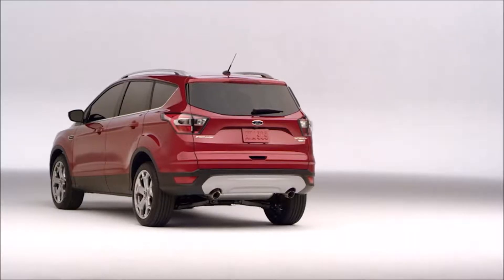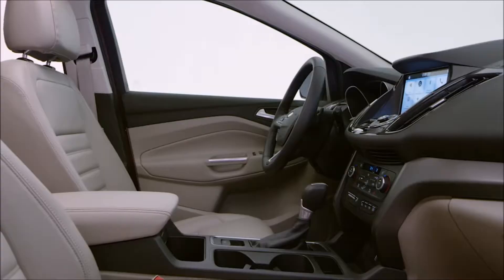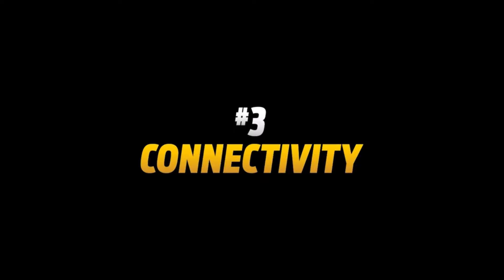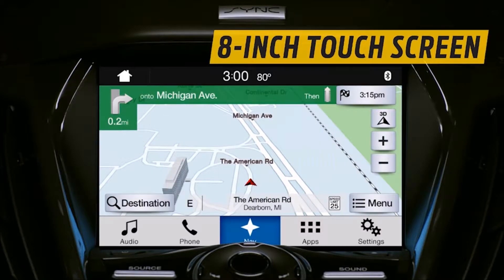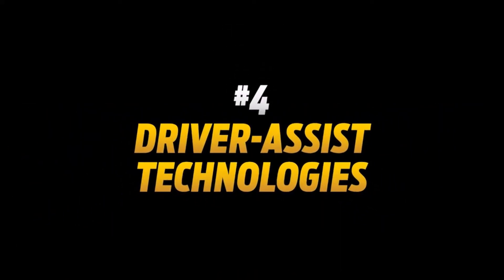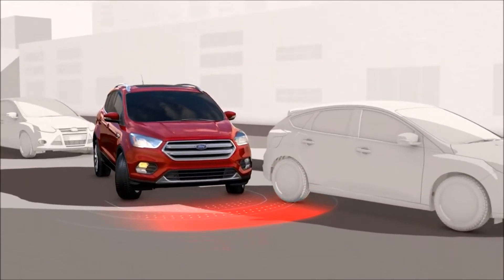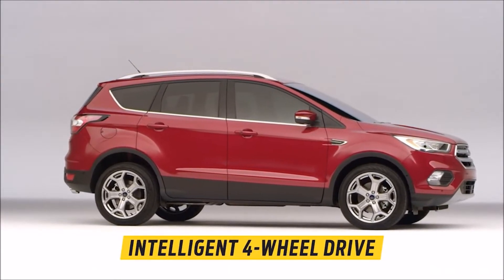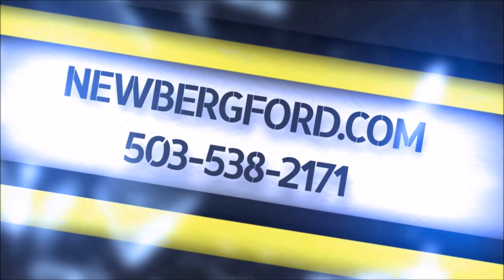2017 Ford Escape Aloha, OR | New Ford Escape Dealer Aloha, OR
Backed by outstanding service, we offer you the premier in selections and noteworthy deals at Newberg Ford in Aloha, OR. For returning or new customers, we supply you with the excellence and efficiency in service you require for purchasing a new or pre-owned Ford. Our new and pre-owned inventories hold a wide assortment of vehicles to suit every taste and need. Give us a chance to provide you with the excellence and efficiency you deserve. The wonderful folks at Newberg Ford are experts in all things Ford related and are capable of doing whatever needs to be done to get you in a new vehicle today. Take the trip over from Aloha, OR to Newberg Ford today and see why they are the matchless Ford dealer in the area!